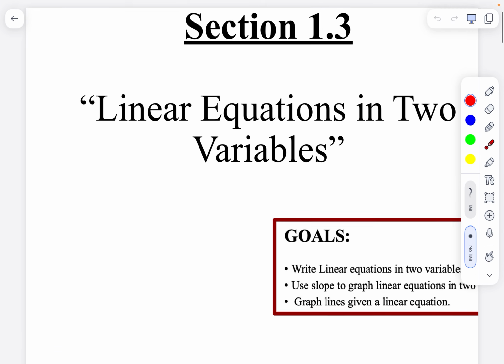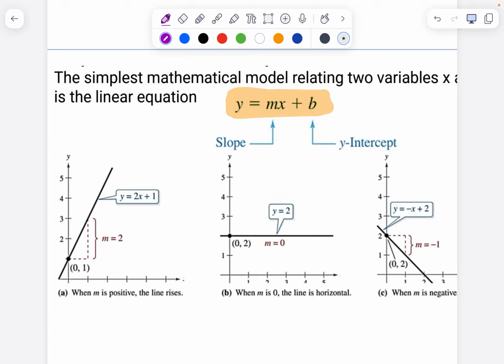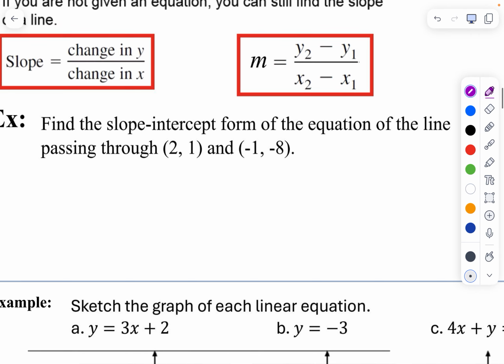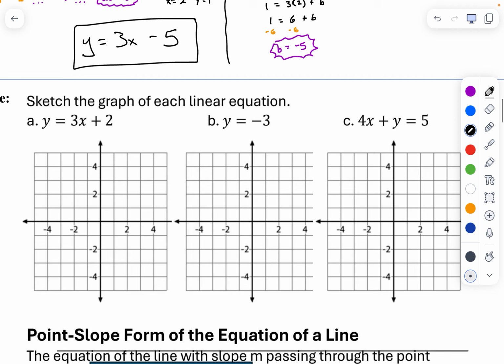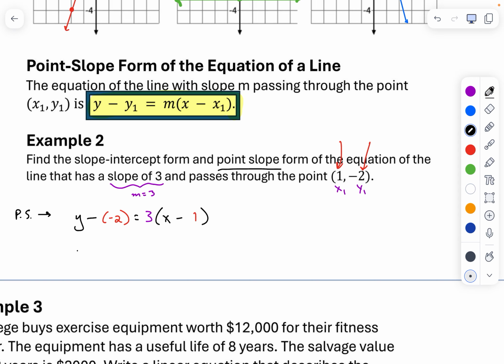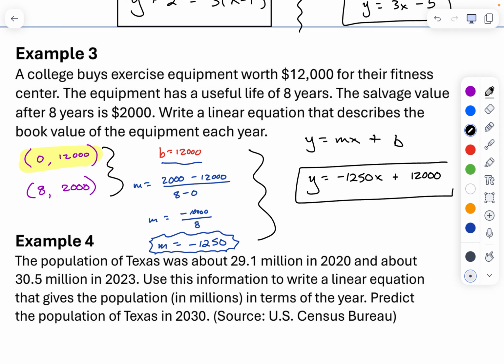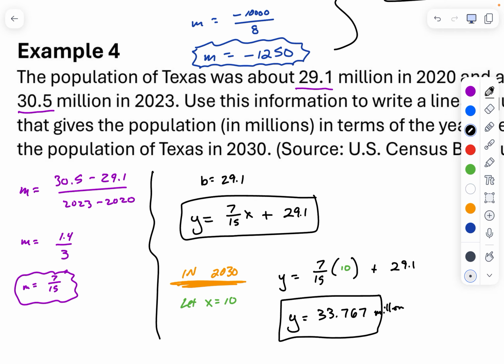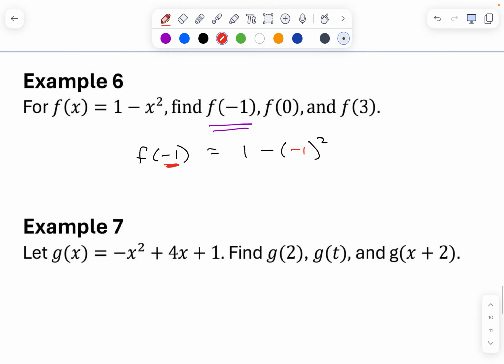Section 1.3 - 1.4 - Part 1